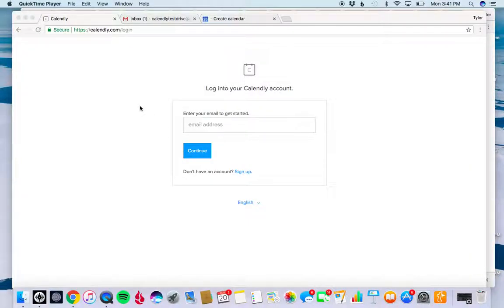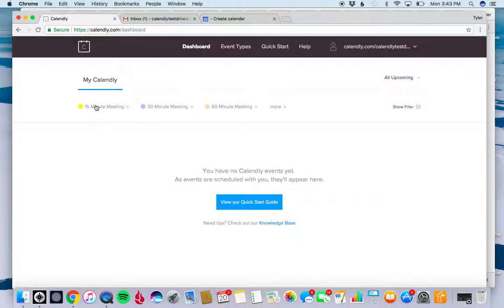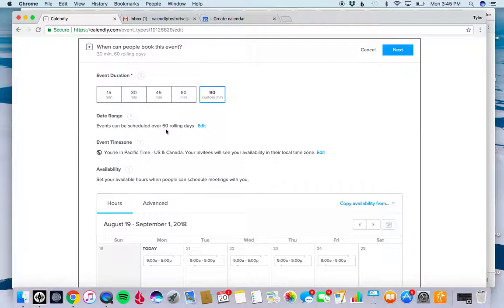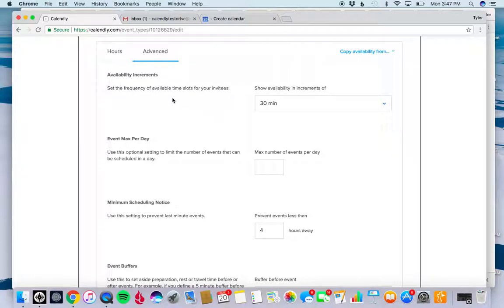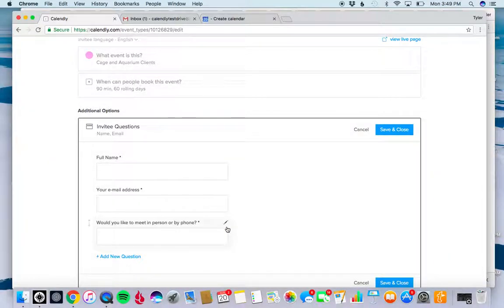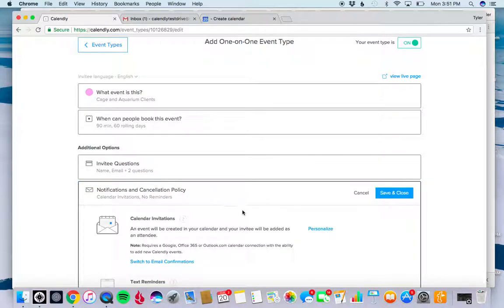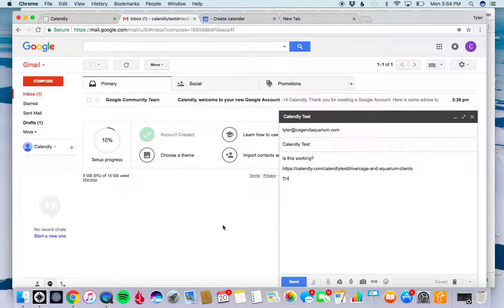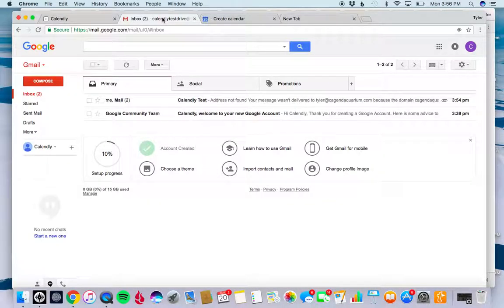Calendly Walk Through